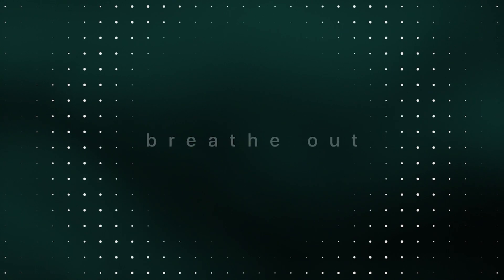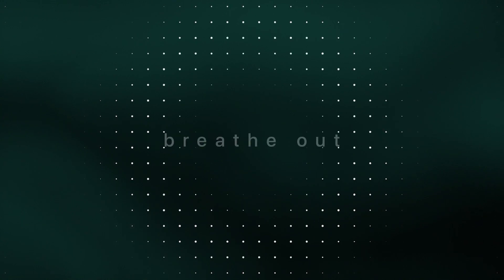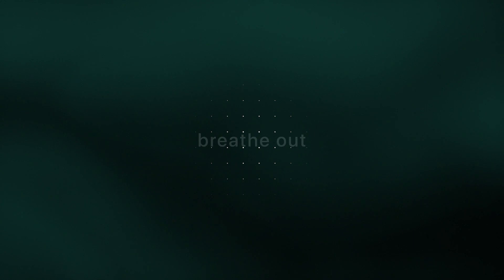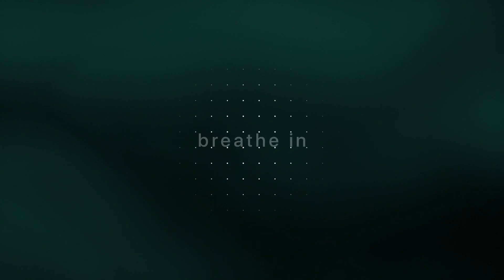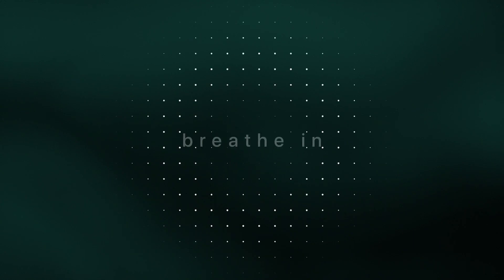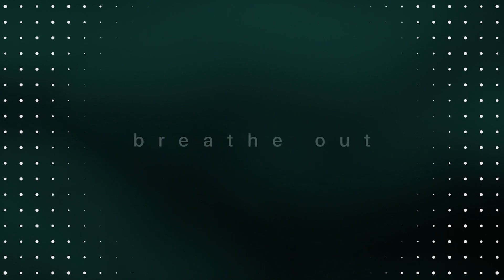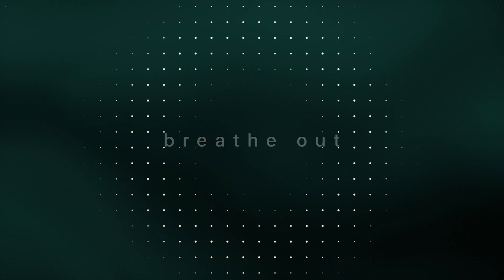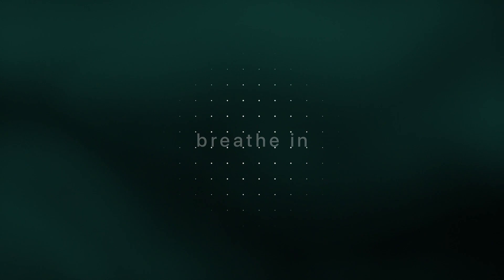Journey Towards Consciousness Through Meditation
About the Series:
This program was created by Diana Winston (Director of Mindfulness Meditation UCLA) and derived from her learnings and experience of teaching mindfulness to thousands of people across the world. This program will act as your step-by-step guide to understanding the principles of mindfulness and learning fundamental meditation techniques, empowering you to reduce stress, regulate emotions, cultivate attention, and profoundly access well-being through mindfulness practices.

About the Speaker:
Diana Winston is the Director of Mindfulness Meditation UCLA.